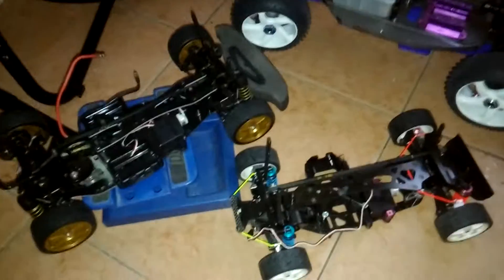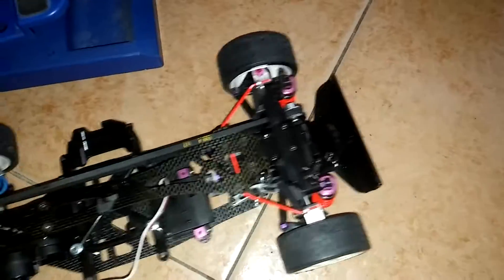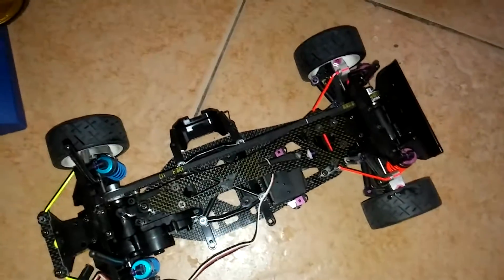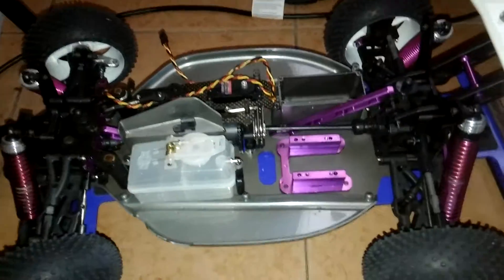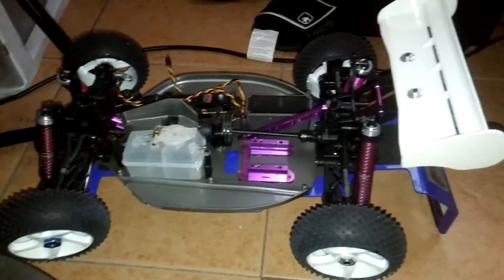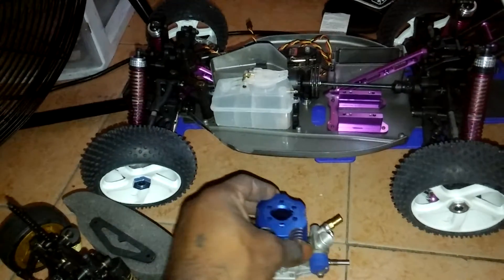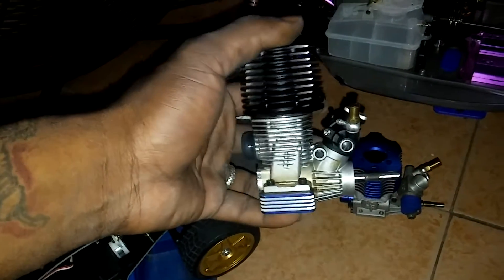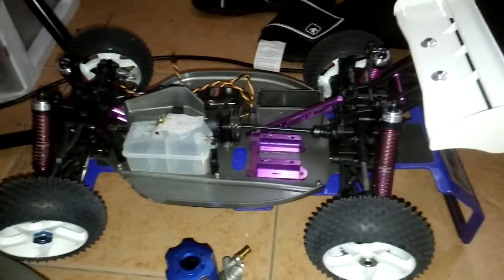New update on some cars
Some cars I just purchased and finshed building